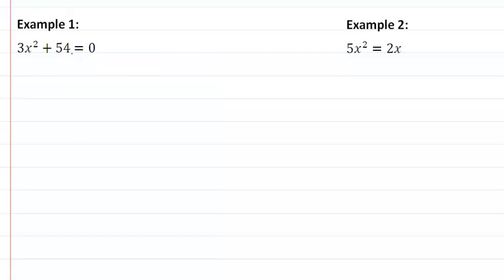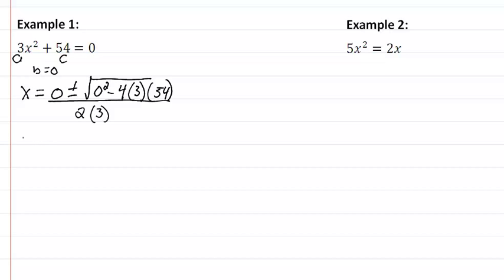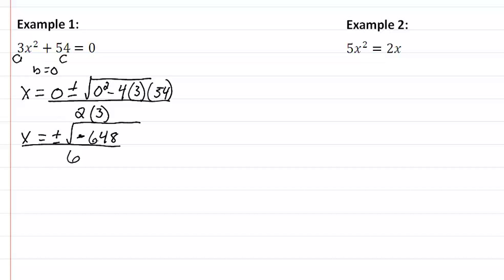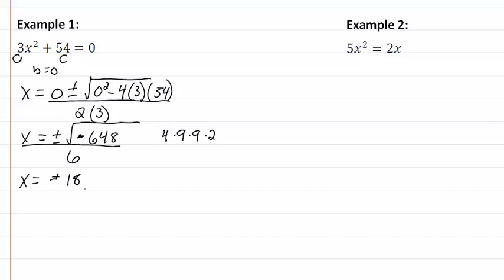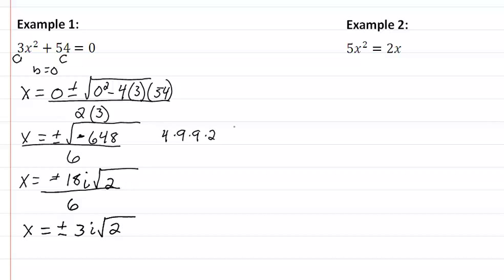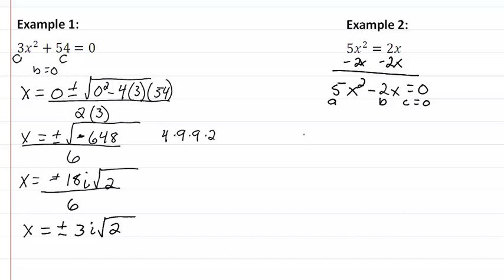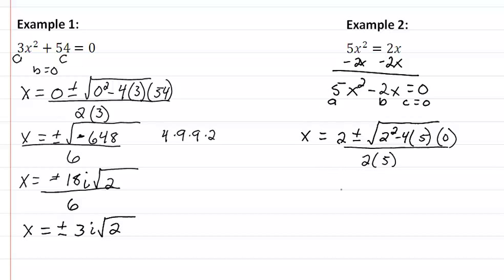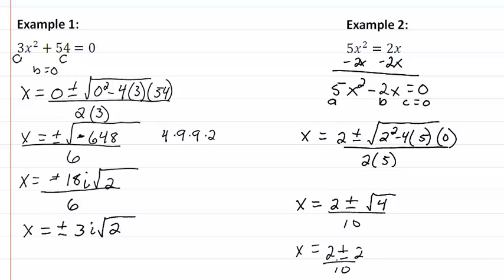15.8d: Missing Terms